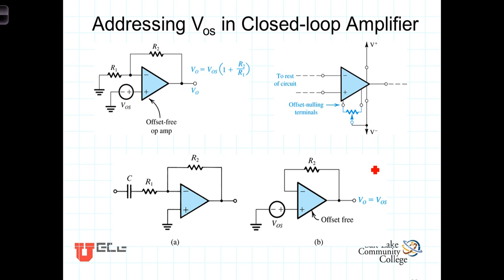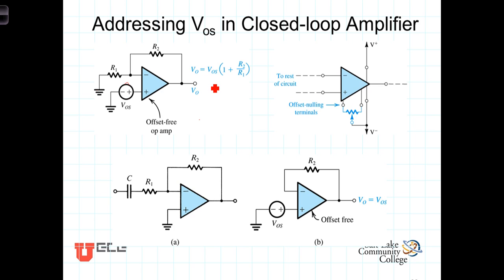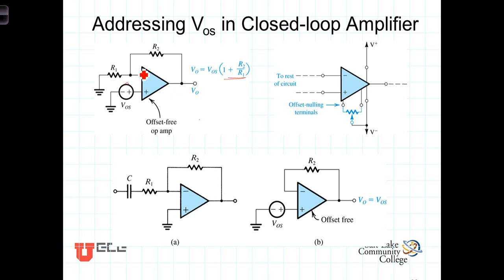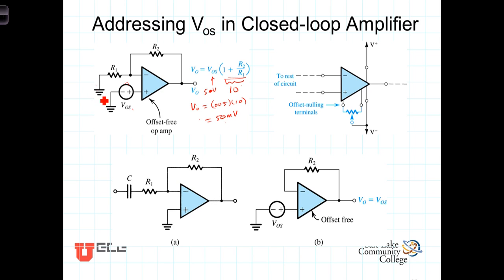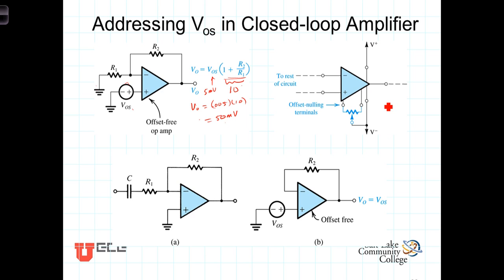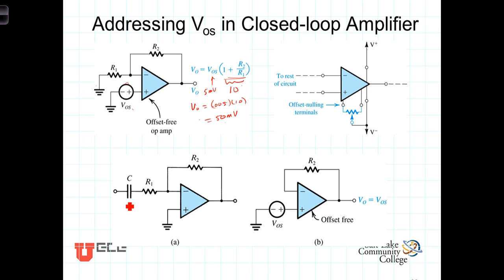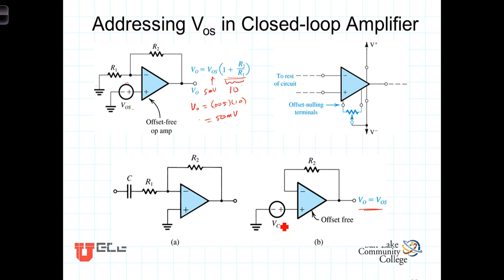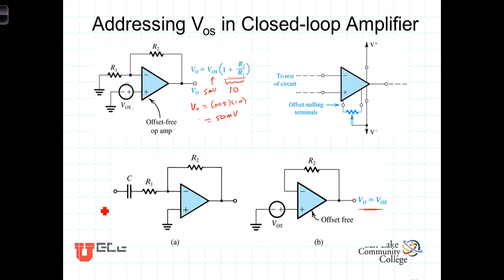L2 6 3Vos Closed Loop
Analysis of effect of offset voltage in closed loop Operational Amplifier circuits is provided